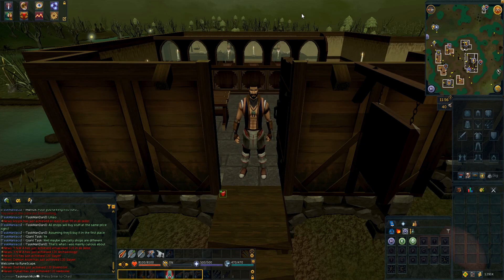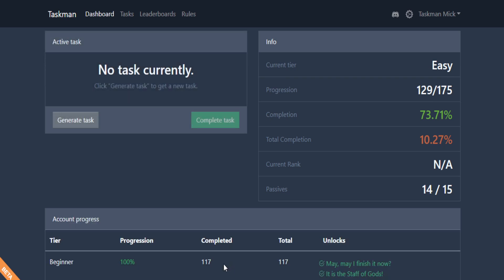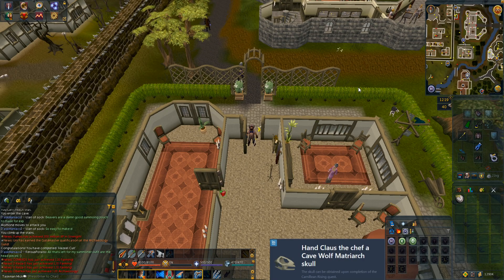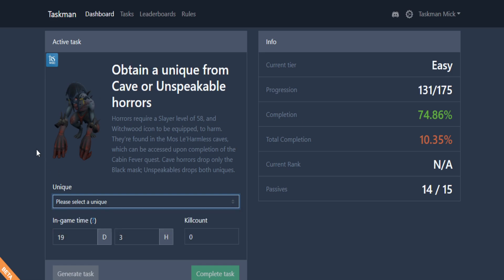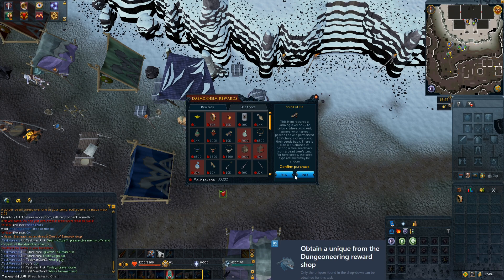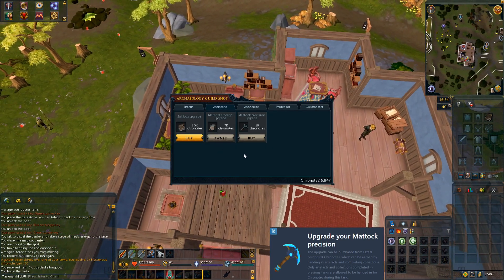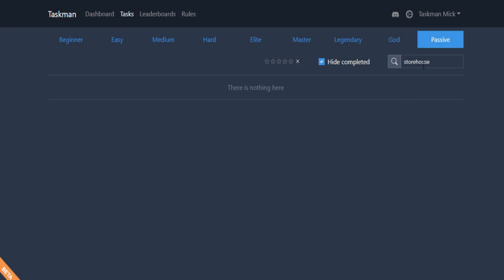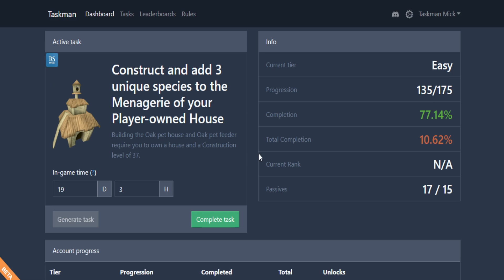RS3 Journey Of Taskman Micks #28 (Runescape Taskman Mode)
Welcome to the video, lets try get 20 likes on this video it only takes a second and is much appreciated.
Tell me what you think about having background music in my videos?

Taskman Mode is for veteran bankstanders and new players alike. In this mode, the a random task generator will show you the way to go, what you're going to be doing, what your goals are and how you get to progress. The intention of the sheet is to explore everything Runescape has to offer - useful content and not alike. The sheet was created by, and for, ironmen accounts, but is well suited to any play style - how and for what you use the sheet, is entirely up to you! The Taskman community is large, and new Taskmen join on a daily basis, meaning you will never be alone in your grinds.

All rights to soundtracks in-game are owned by Jagex Ltd.
RS3 Soundtracks:
Dream
Dujun
Emotion